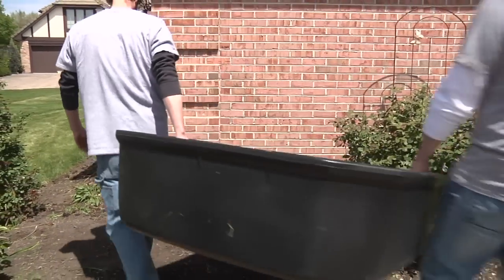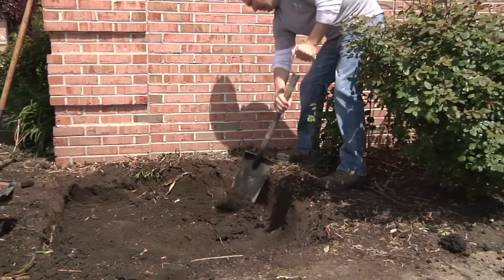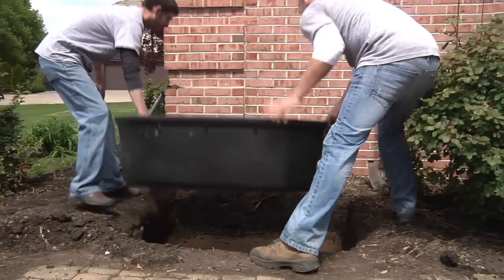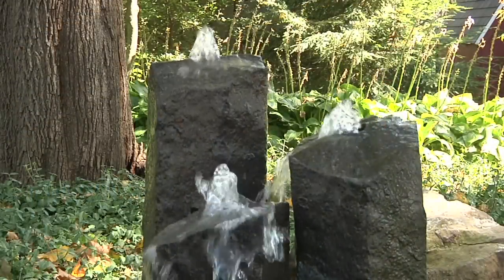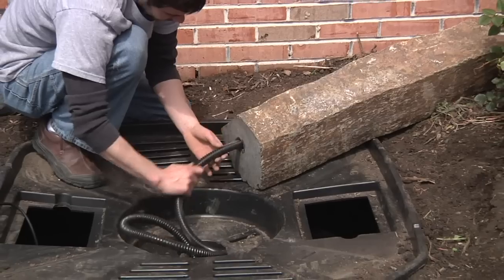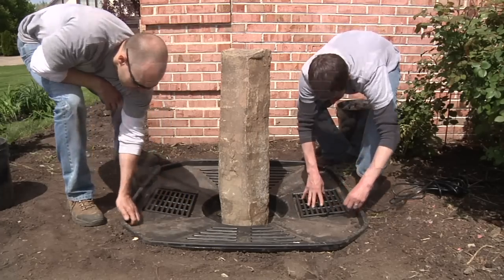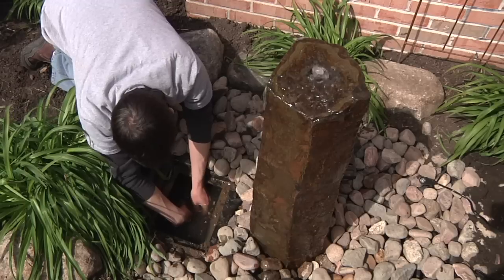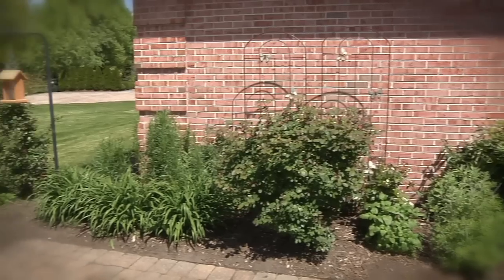How to Build a Fountain with Aquascape's AquaBasin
- This video features the installation of a beautiful decorative fountainscape using the Aquascape AquaBasin. It's easy to install and can be done in a few hours. So, why not spruce up your landscape today with a fountainscape system from Aquascape.